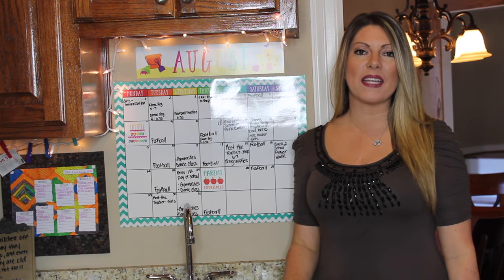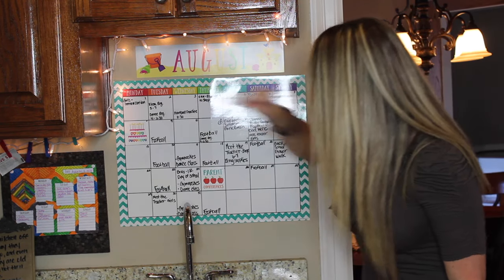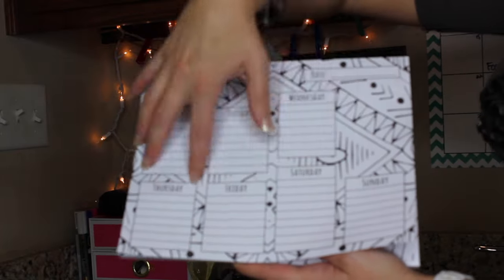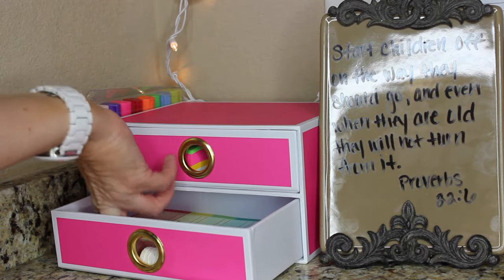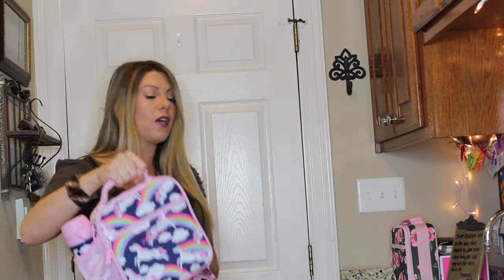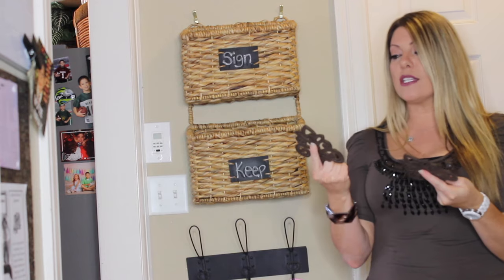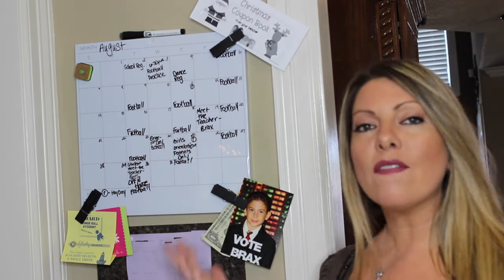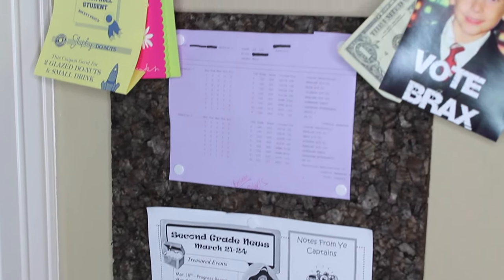BACK TO SCHOOL BACKPACK STATION - COMMAND CENTER ORGANIZATION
TODAY I'M SHOWING YOU OUR BACKPACK and LUNCH BOX STATION AND OUR FAMILY COMMAND CENTER ORGANIZATION. I HOPE YOU FIND MY TIPS TODAY HELPFUL! I UTILIZE ITEMS FROM THE TARGET DOLLAR SPOT, HOBBY LOBBY, PIER ONE, AND MORE. I'LL SHOW YOU CALENDARS, TO-DO LISTS, ORGANIZING BINS FOR SUPPLIES AND SHOES, WHERE WE HANG OUR BACKPACKS, COATS AND LUNCH BOXES, KEYS, CORK BOARDS, AND SO MUCH MORE!